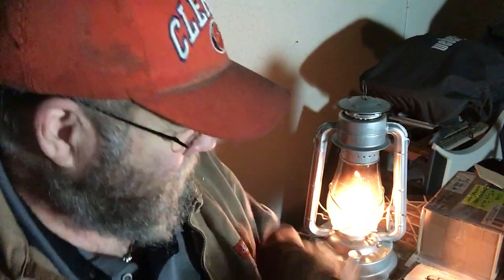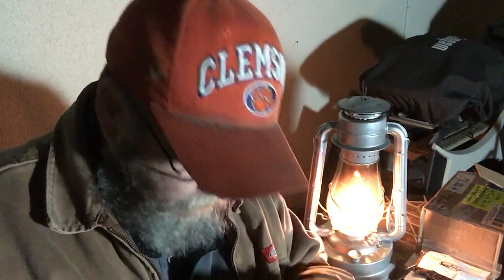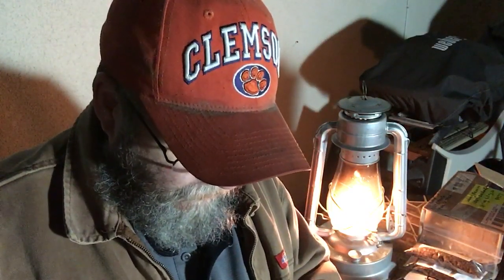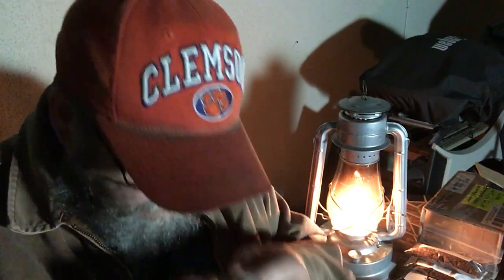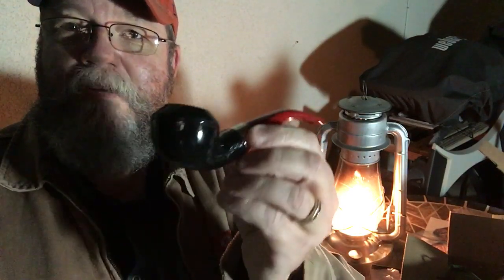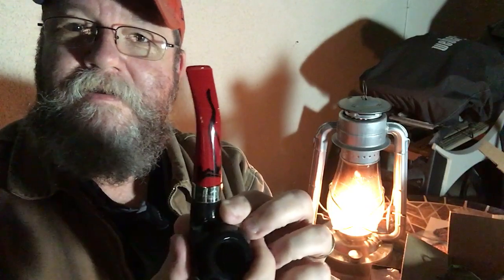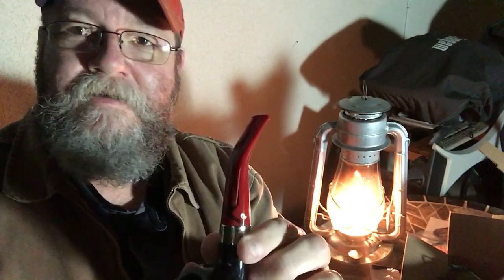Yabos! Bacco bomb from Pat at Second Light Pipes and Mel Harris and the pipe of my dreams.